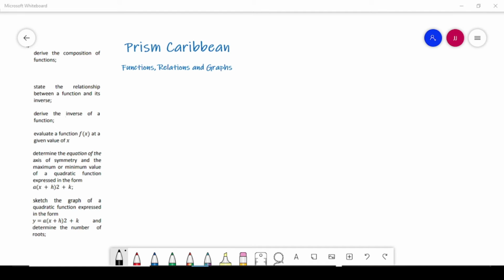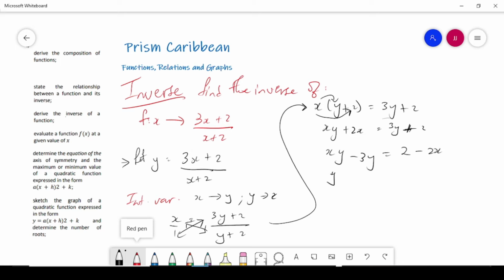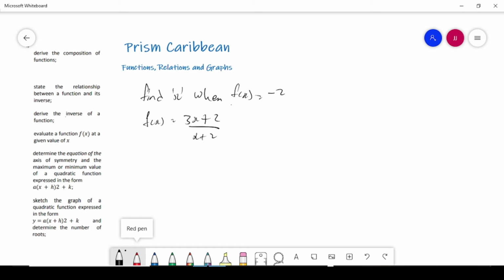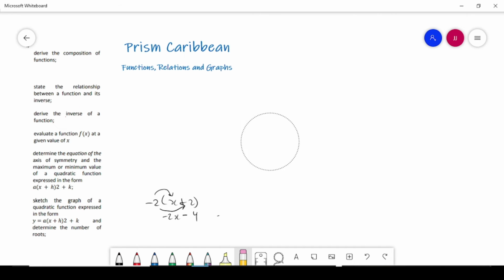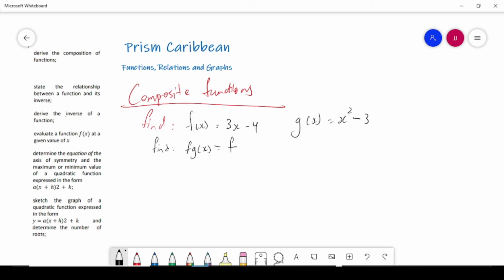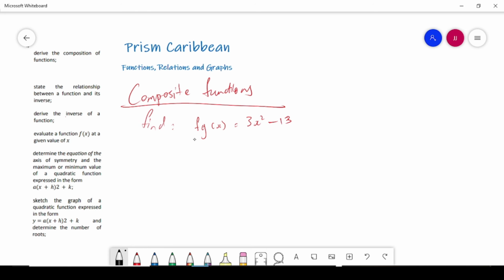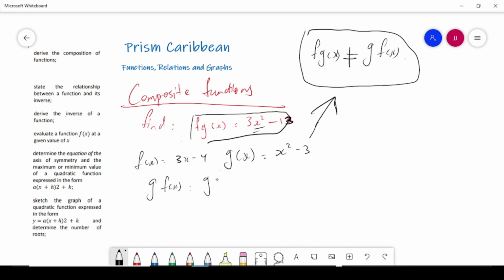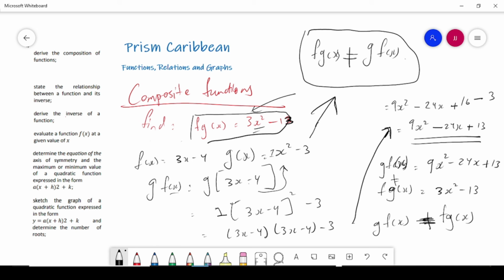Functions, Relations and Graphs: Part 4 | CSEC Mathematics | Prism Caribbean